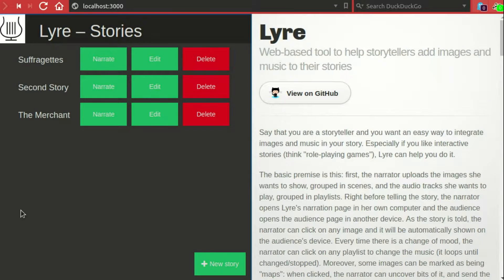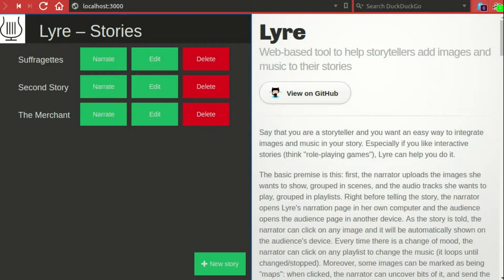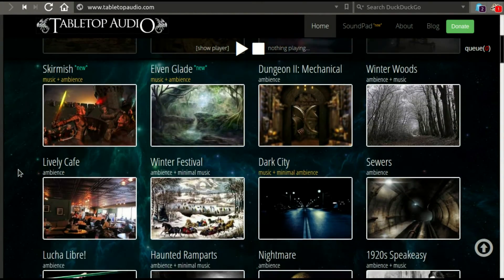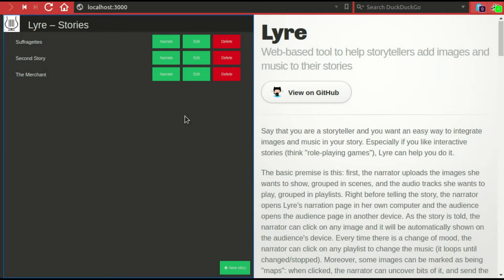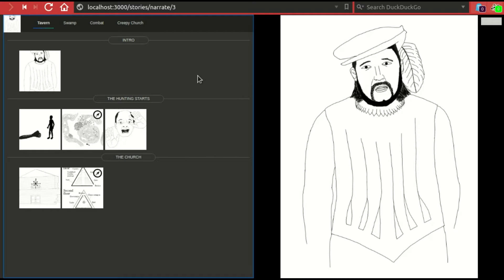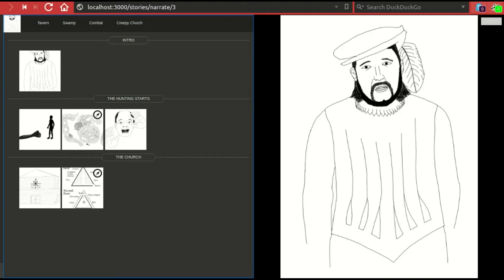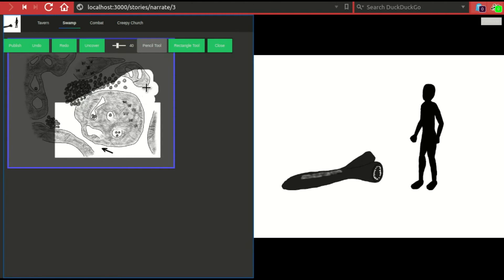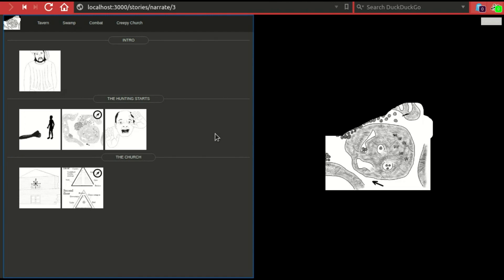Lyre demo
Short demo for Lyre, a web-based program for narrators, esp. for role-playing games.